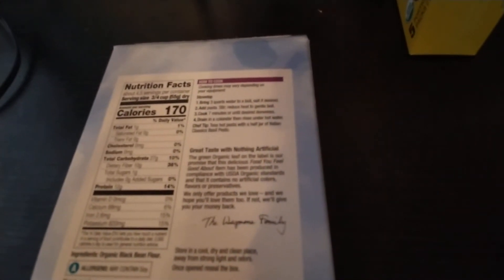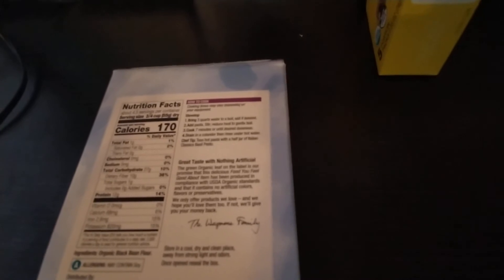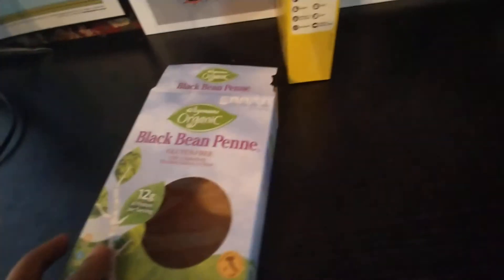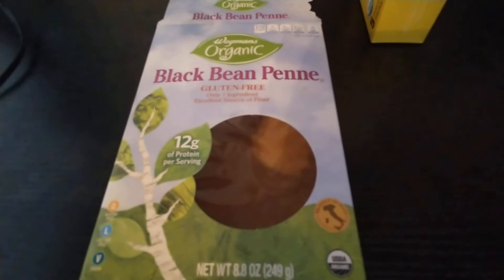Review of Black Bean Penne Gluten Free